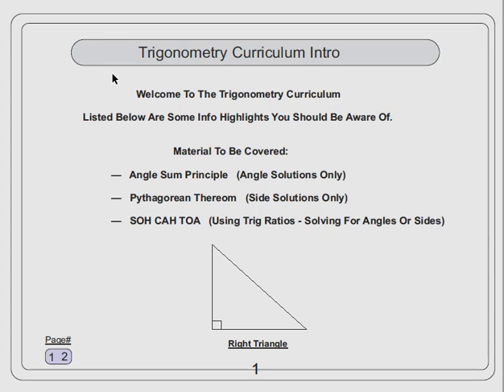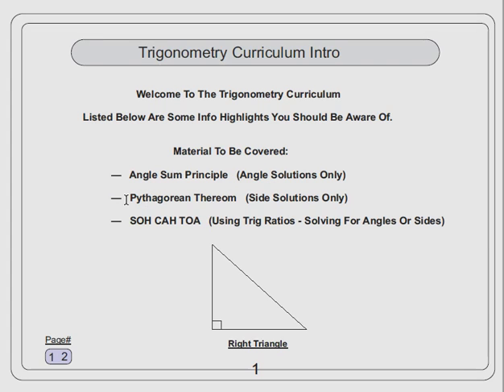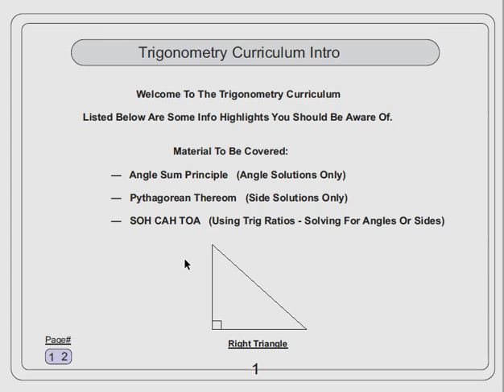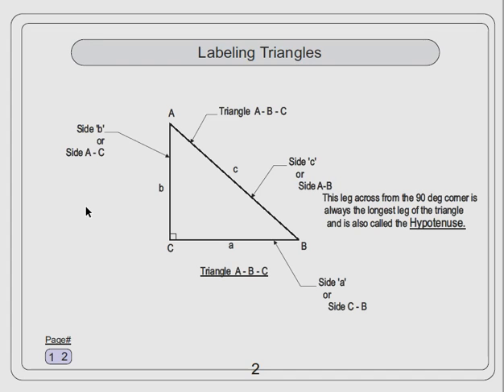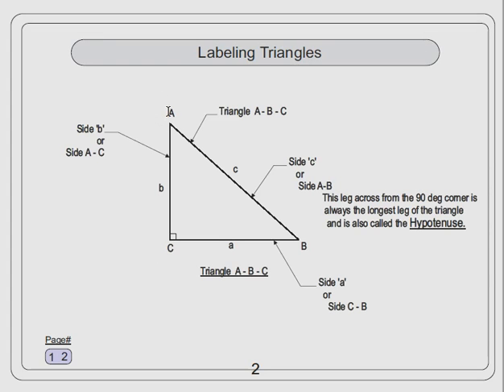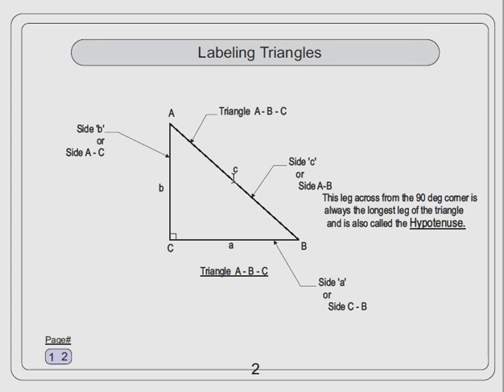Trig Vid-1 (Trig Intro)